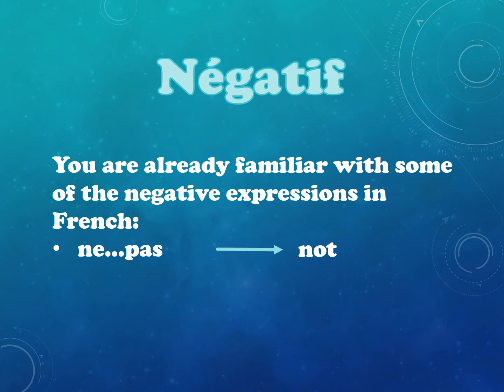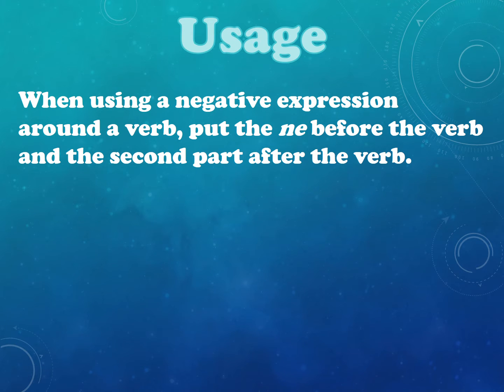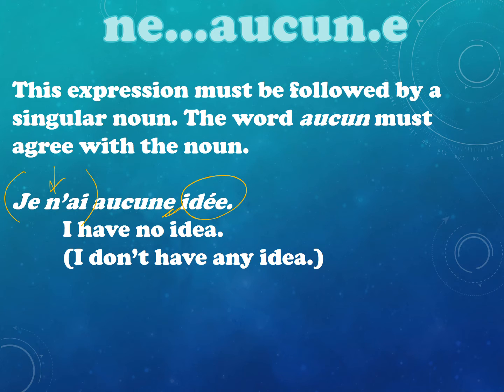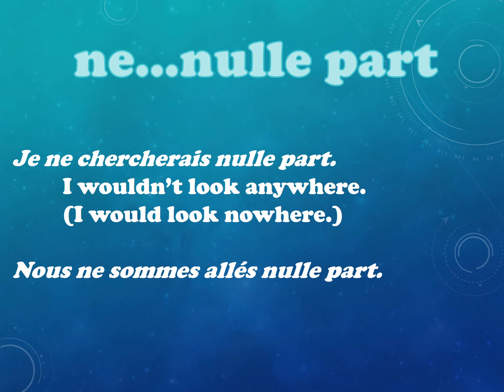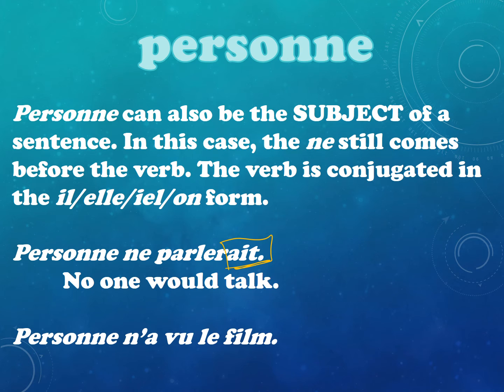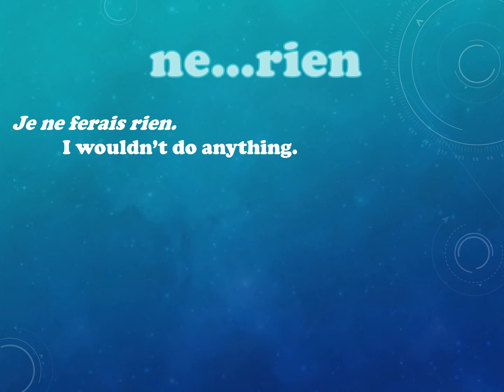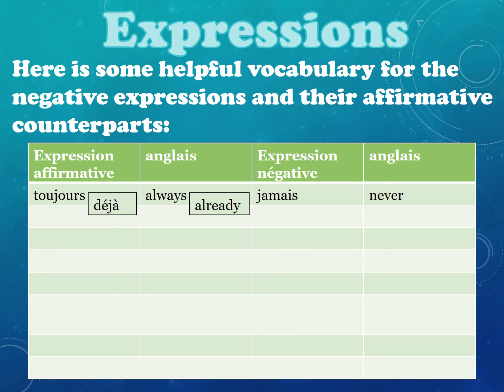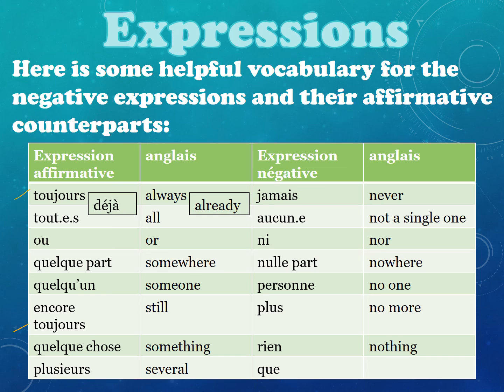French IV - Expressions Négatives